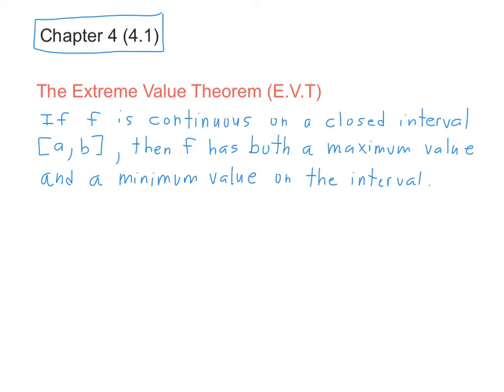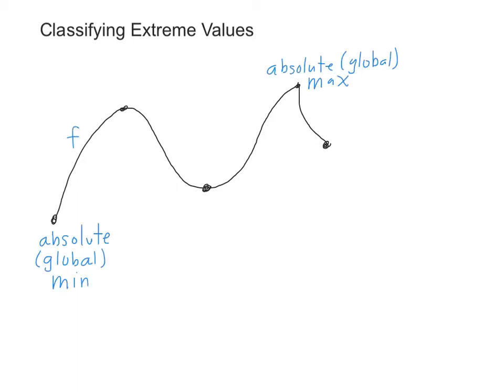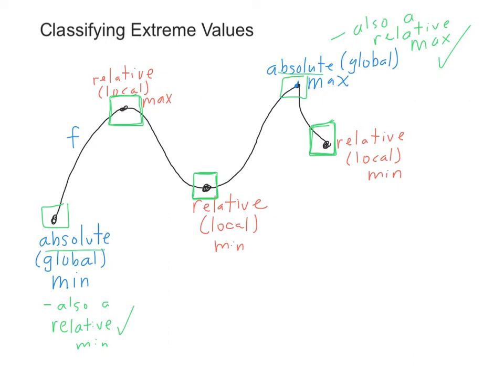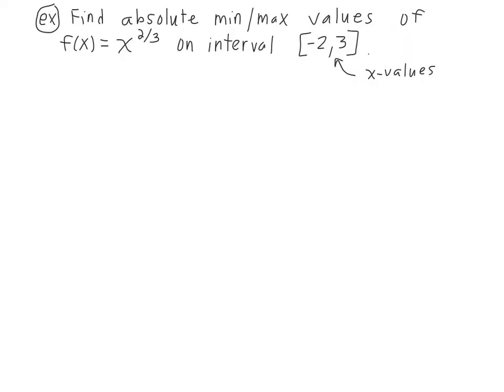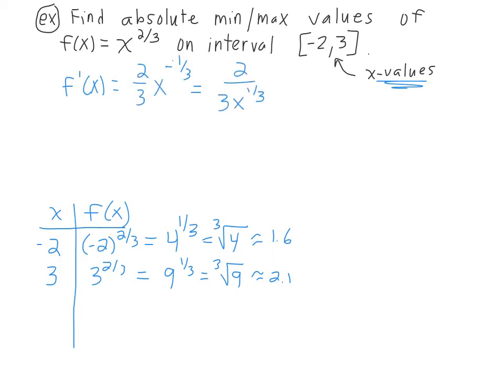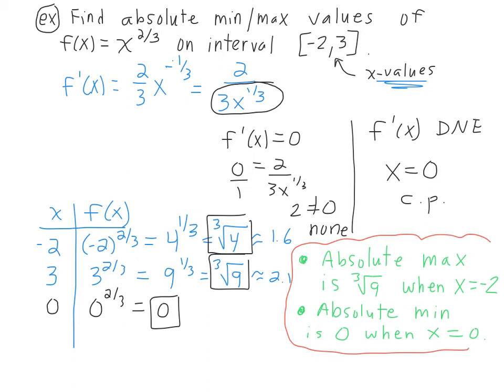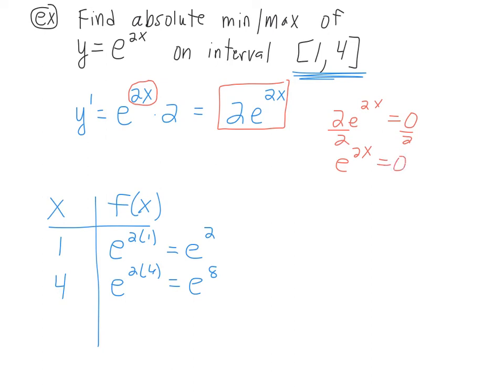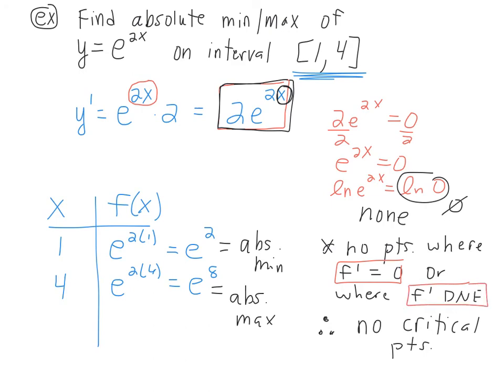Absolute min,max and Critical pts.